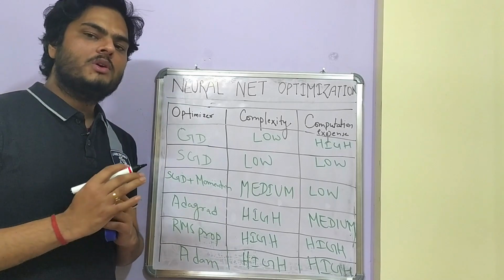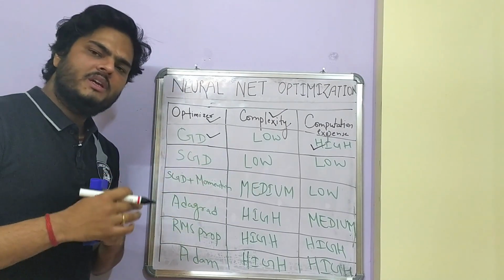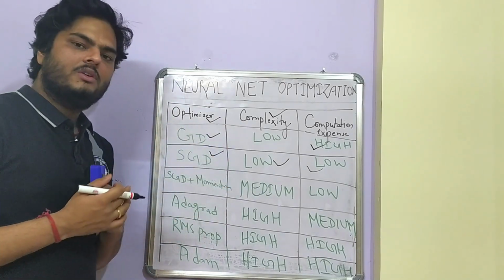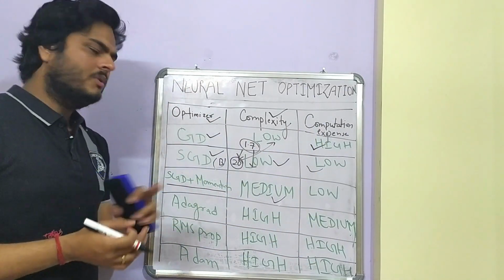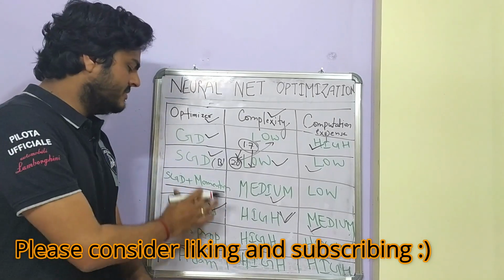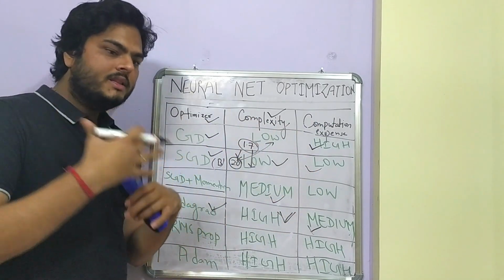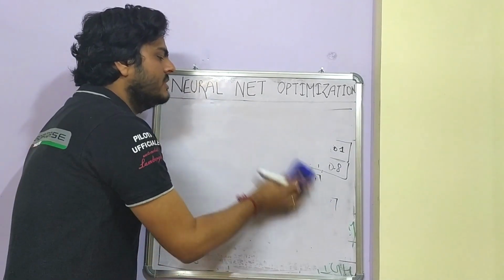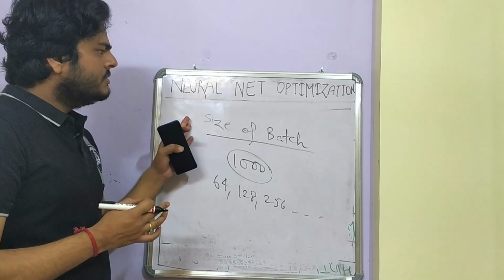Neural Network Optimization Key Concepts|How to optimize your neural network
About this video:
In this video, I talk about various optimization techniques in neural network.
I also talk about  learning rate and batch size in this video.
Below questions are answered in this video:
1. Neural network optimizer comparison
2. Neural network optimization analysis
3. Pros and cons of neural network optimization techniques
4. Optimization techniques in neural network
5. Optimizer in neural network
6. Optimization comparison in neural network
7. How to optimize your neural network